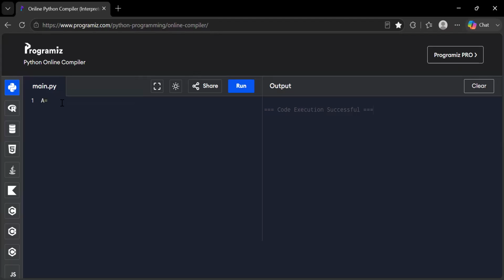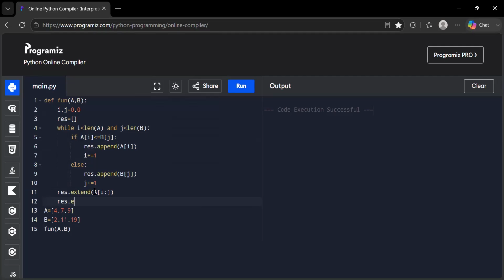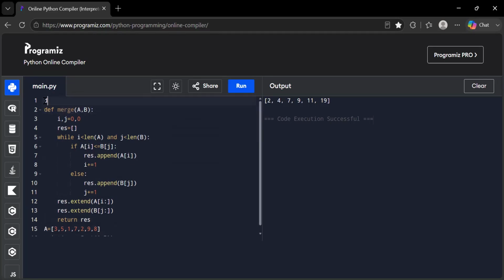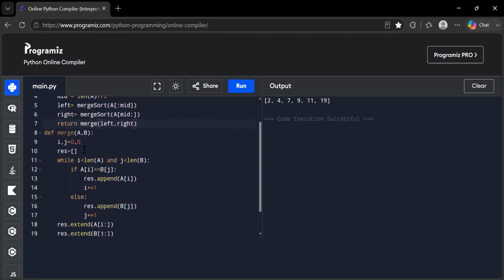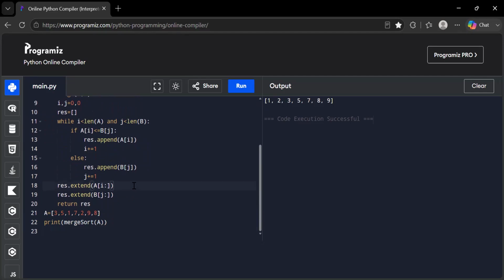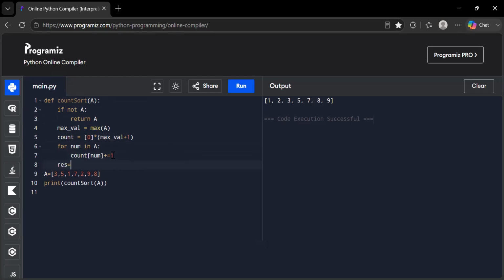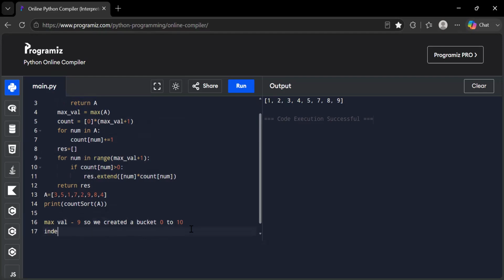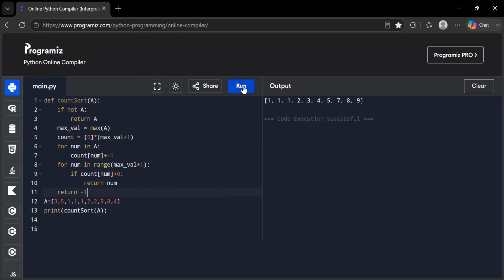Learn DSA Daily: Sorting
In this video, we will look at few sorting techniques:
• Merge Sorted Arrays
• Merge Sort
• Count Sort
• Smallest Number Using Count Sort